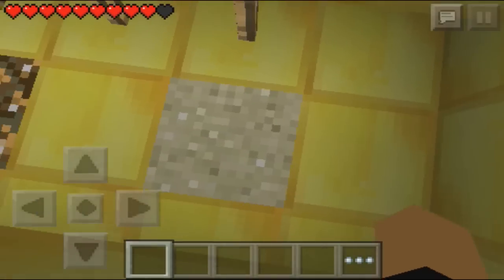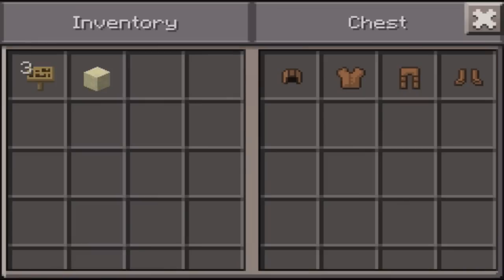MCPE Skyblock Warrior w/Friends (KillerFade27 has deadly arrows!)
HEY COOKIES, WAZ UP? Holy cookies !!! KillerFade27 is the best with bows got to watch out for him!

Gmail: timorgamez@gmail
IGN: TimorGamezYT
Skype: timortheminecraft

Music=

Background: jocopa3
                    Void

Intro:  Skrux ft. Complexion (Clark Kent Remix)
          Find You by

outro: jocopa3
          The Adventure

Sub and join the Cookies!
Don't hate just chill ... XD